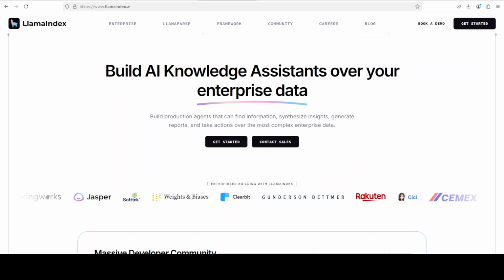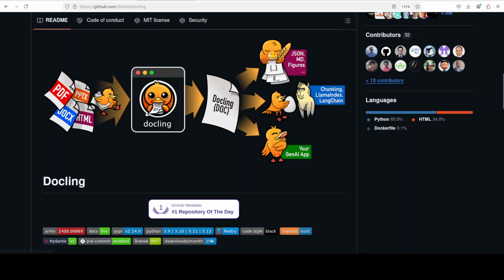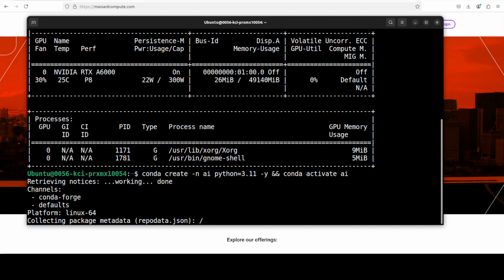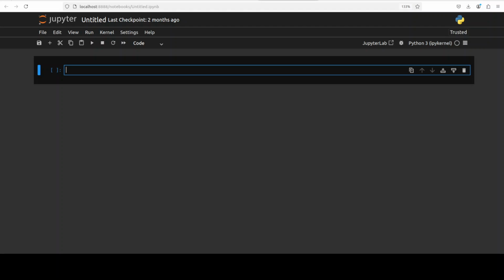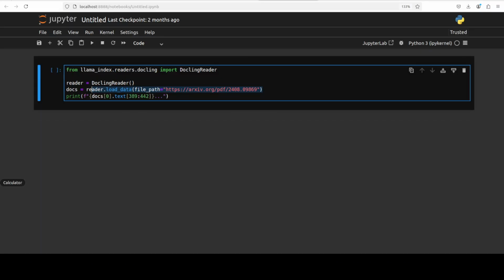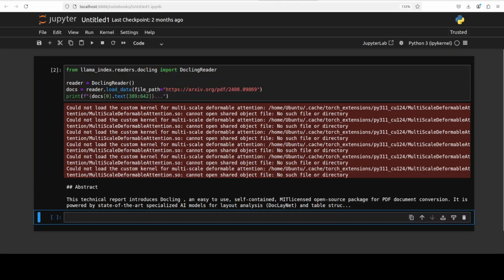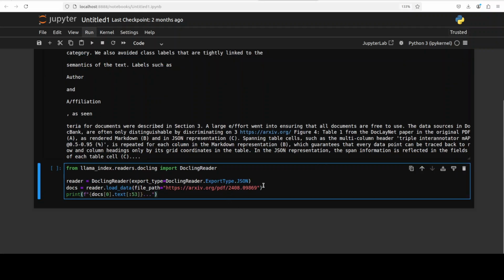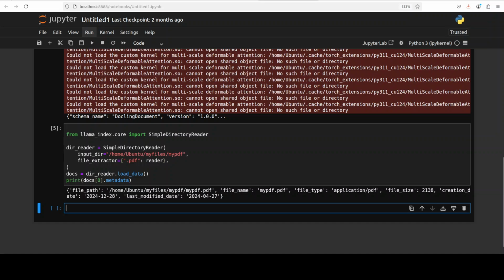Docling with LlamaIndex - Install Docling Reader Locally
This video shows how to install Docling with LlamaIndex to parse your documents for structured data.

0:00 What is this, Tool?
3:40 Tool Installation
6:00 Tool Testing